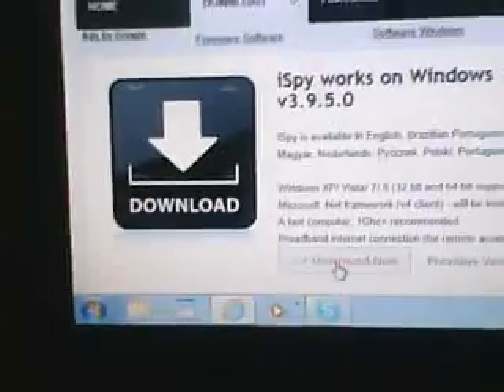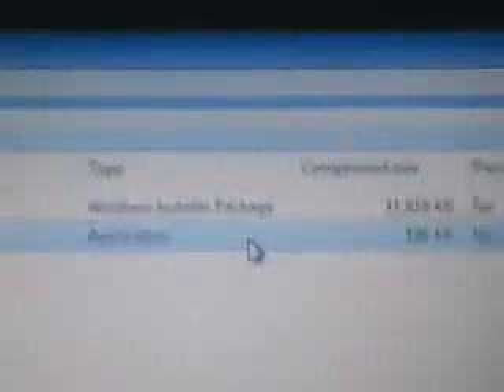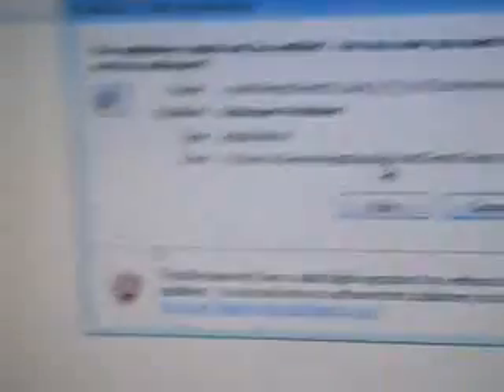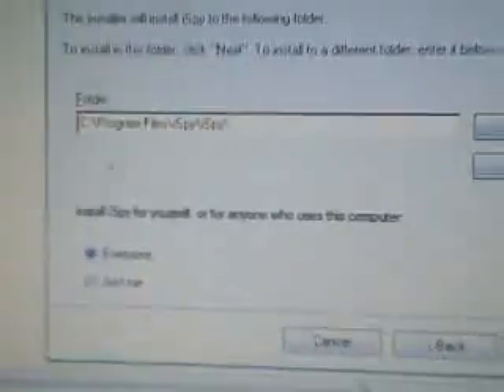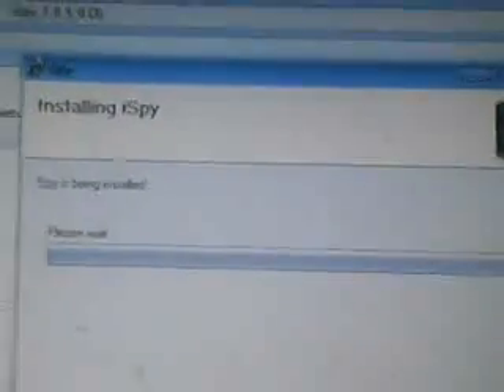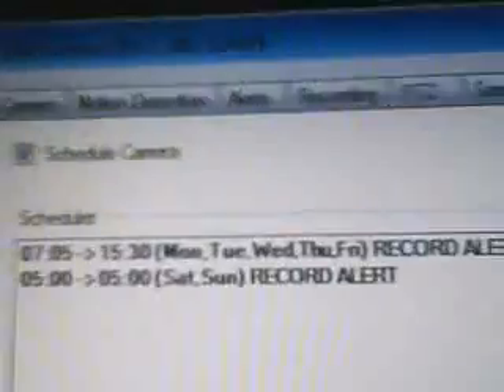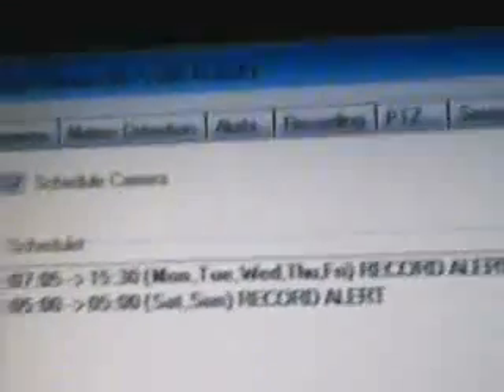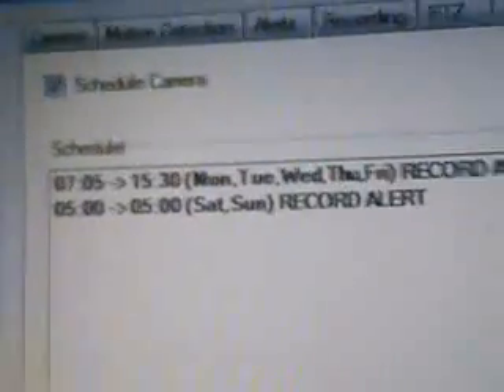How to Make a Door Alarm Security System/ iSpy Software Demo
This is about a Door Alarm Security System that I created AND a iSpy Security Webcam System demo. The site in which you can get the free software is you want to see the iSpy demo go to 1:30.

DO NOT say "Are you recording with a fucking potato?". Just 'cause YOU watch videos with people making EXTREMELY complex security systems does NOT in ANY senseable manner make me feel like I'am a dumbass queer who does not know shit about making do-it-yourself videos or making YouTube videos at ALL.Take MY opinion on how you YouTube jerks are ALWAYS leaving hate comments on my videos into consideration.